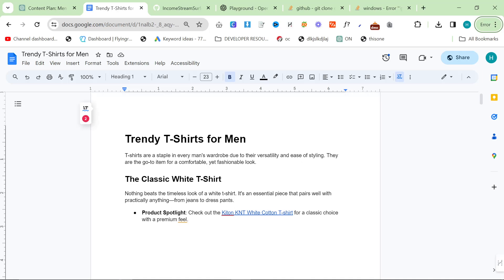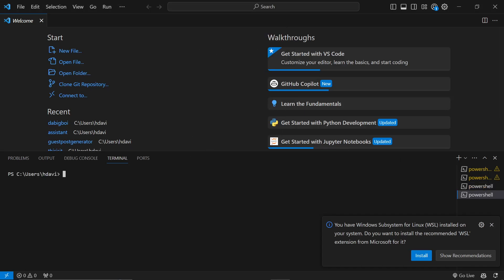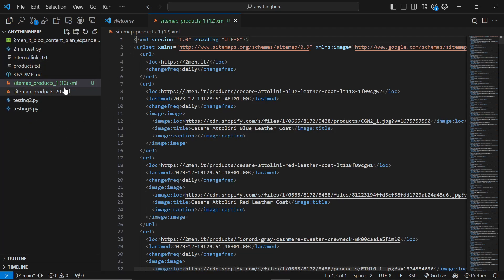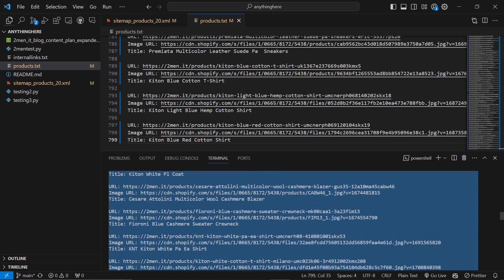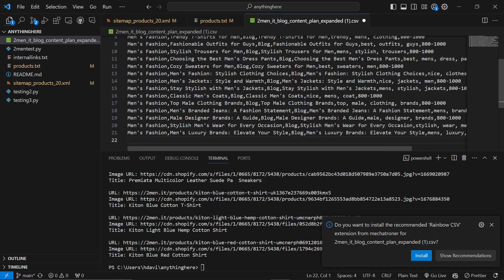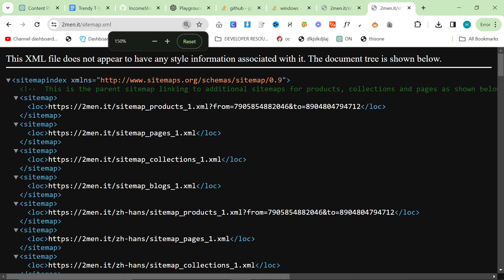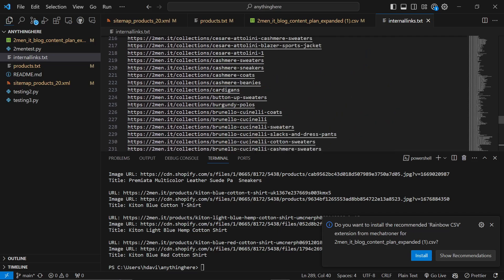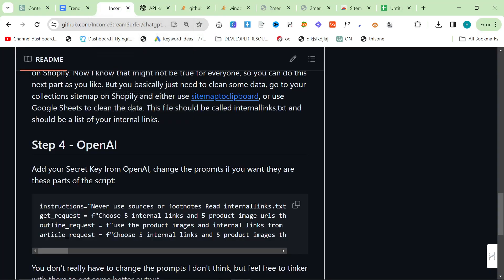The Most Advanced SEO Autoblogger Right Now: ChatGPT Assistants API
You can now blog about your products and your business, including internal links, tables, and product images, with my free autoblogging script.

How to autoblog using the ChatGPT Assistant's API

Firstly check out Income Stream Surfers on YouTube. There will be a few videos on how to use this script.

This is really powerful because we can use retrieval with some relevant files and upload them at the start of each thread, we can then use these files to create contextually relevant blog posts with very little effort, but with products and internal links already inside.

## Step 1 - Products

You need to firstly get a few things, if you're on Shopify you're in luck and this will work instantly, however other CMS may need some tweaking. Go to your sitemap on Shopify - and then go to your products and right click download it as .xml file. You then need to get Visual Studio Code, and put the .xml inside a new folder. Make sure you have Python and the latest version of OpenAI (pip install openai --upgrade). Then you need to use 2mentest.py in order to pick 200 random products from the sitemap. These should then be put into a .txt file.

## Step 2 - Keywords

You'll need a csv file formatted like this, Topic Cluster,Topic,Type,Blog Post Ideas,Keywords,Word Count

Here's my chat with ChatGPT

You can put your niche into this into ChatGPT and ask for some stuff, give it some prompting, eventually it'll come out with something workable. You can even add your products to it to get better results.

Once you've got that, make sure it's formatted in the same way, sometimes formatting can get weird, so just ask for it in markdown and the same formatting as the original document (2men_it_blog_content_plan_expanded (1).csv) this is an example

## Step 3 Internal links

My blogging strategy personally is geared towards pushing to our /collections/ on Shopify. Now I know that might not be true for everyone, so you can do this next part as you like. But you basically just need to clean some data, go to your collections sitemap on Shopify and either use [sitemaptoclipboard] or use Google Sheets to clean the data. This file should be called internallinks.txt and should be a list of your internal links.

## Step 4 - OpenAI

Add your Secret Key from OpenAI, change the propmts if you want they are these parts of the script:

    instructions="Never use sources or footnotes Read internallinks.txt and products.txt - You always choose 5 strictly relevant product images and internal links for the articles. You do not use sources in the outline, you just pick 5 product images that are highly relevant to the article. First you read the attached files and understand them completely, then you create a detailed outline on the blog post topic, including a maximum of 5 HIGHLY relevant internal collection links and product image links. These will finally be used to write an article.",
    get_request = f"Choose 5 internal links and 5 product image urls that are relevant to {blog_post_idea}. For example for exotic leather shoes look for crocodile shoes etc. For suit articles look for suits.'."
    outline_request = f"use the product images and internal links from {get_internal_links} and use them to create an outline for an article about {blog_post_idea}' In the outline do not use sources or footnotes, but just add a relevant product image in a relevant section, and a relevant internal link in a relevant section. There is no need for a lot of sources, each article needs a maximum of 5 product images and internal links."
    article_request = f"Choose 5 internal links and 5 product images that are relevant to an article and then Write a detailed article based on the following outline:\n{outline}. Include the product images and internal links naturally and with relevance inside the article. Use markdown formatting and ensure to use tables and lists to add to formatting. Use 3 relevant product images and internal links maximum. Never invent any internal links."

You don't really have to change the prompts I don't think, but feel free to tinker with them to get some better output.